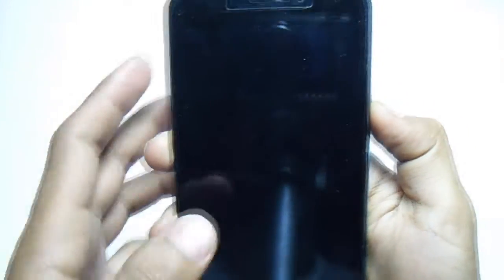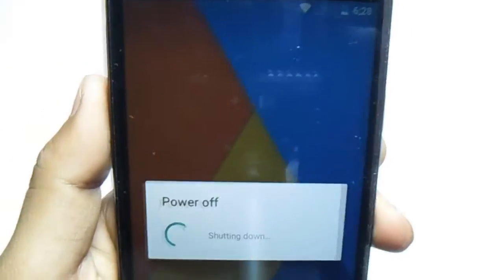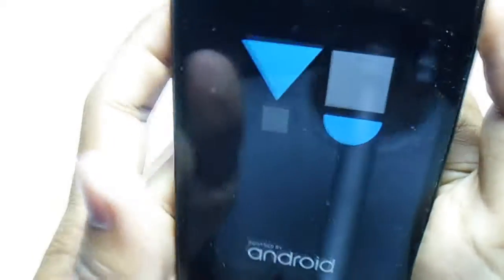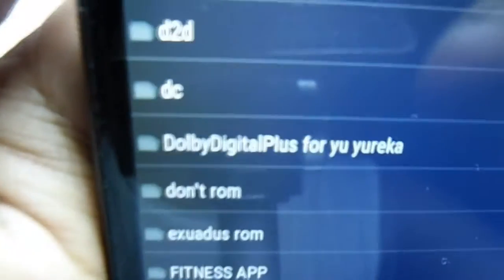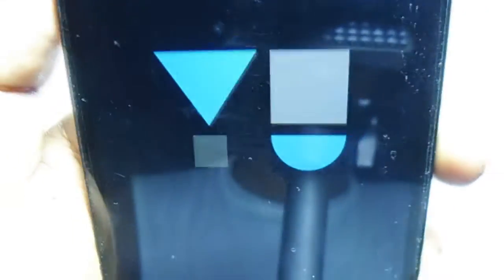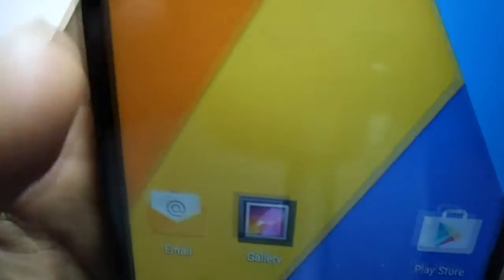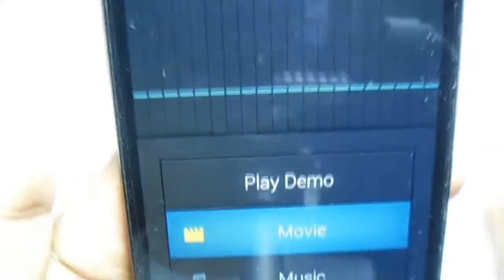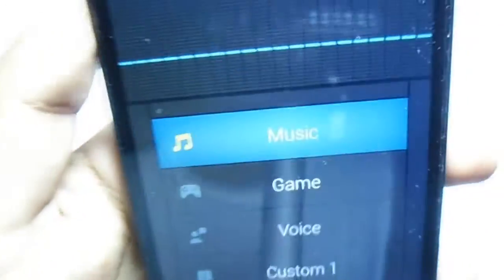Dolby Digital Plus For YU Yureka (Marshmallow) [How To Install]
Download Dolby Digital Plus

Mohammed Saqib